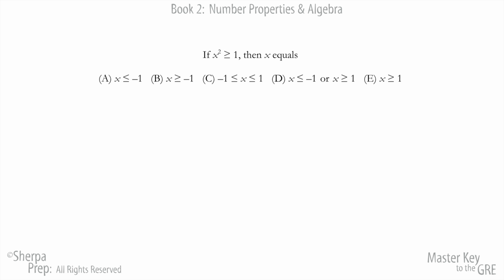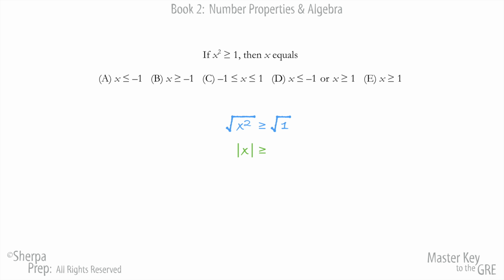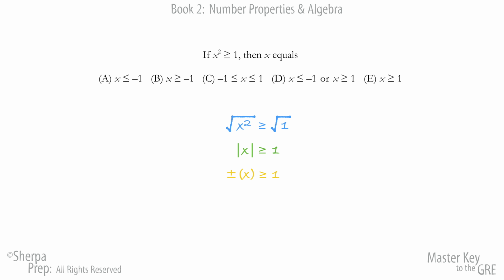Algebra practice problem #77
GRE Math Algebra practice problem video solution.

More about this video coming soon.

Geometry (Master Key to the GRE) (Volume 5):

Get the books
Number Properties & Algebra (Master Key to the GRE) (Volume 2)

Master Key to the GRE: Set of 5 Math Strategy Guides